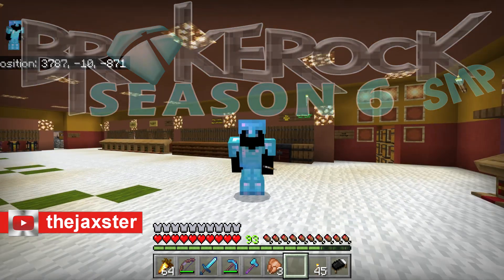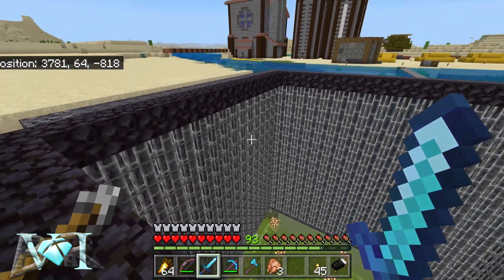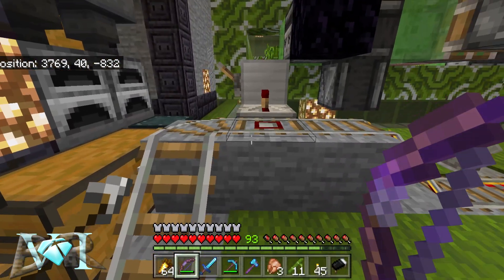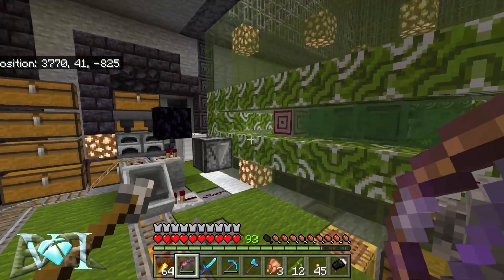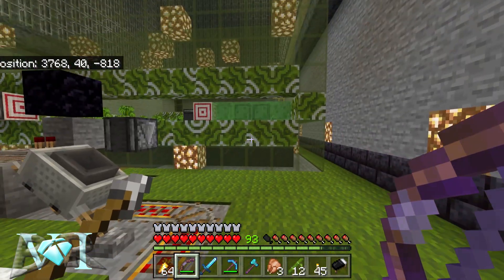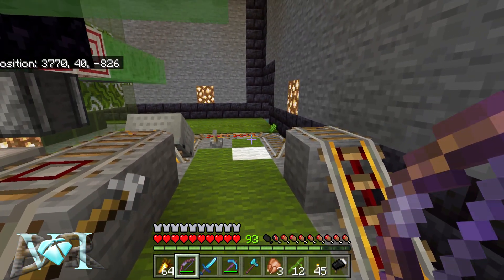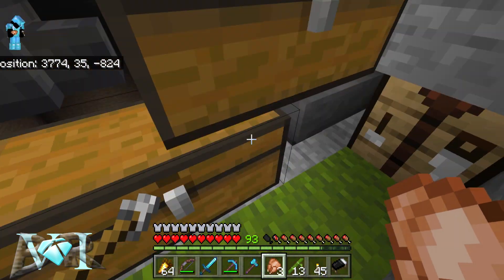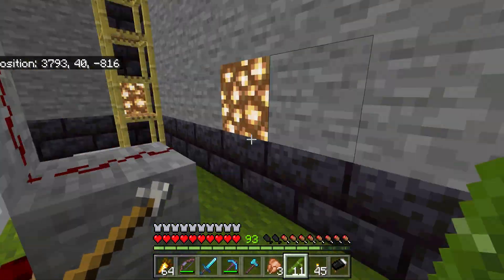Clean up & New Timer for Bamboo and Sugarcane Farm | MC 1.20 BrokeRock S06 SMP LP | Ep: 15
💥Episode 15 In today's video, I am back at Kai and my base working on cleaning up some things and I want to show the new timer I have setup for the bamboo and sugarcane farm.   _I hope you enjoy!_

Let me know what you think of this episode in the comments!

Prepping for future copper needs!

Mud Farm Tutorial: Will update when it is posted to YouTube. 🙃

◄ Textures: Madlad Defined PBR RTX, 64X and combo from DrAV001 Bedrock Tweaks ►

►List of Creators on BrokeRock SMP◄

_*Tell them JAX sent you!*_

Our server is kindly provided by SentreNet